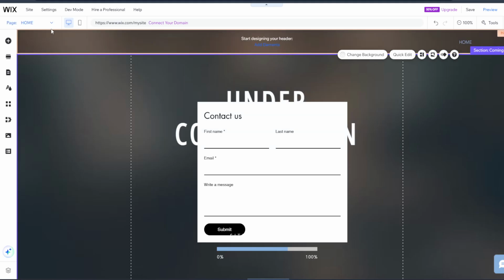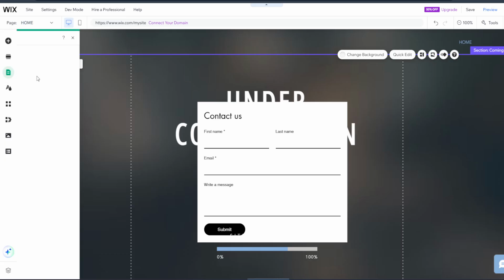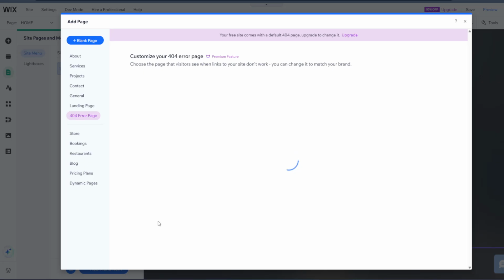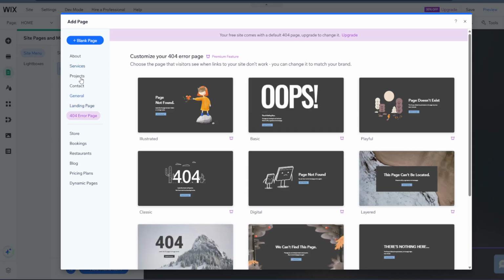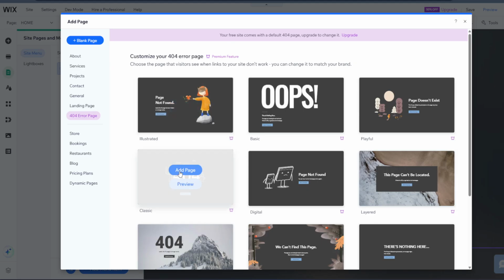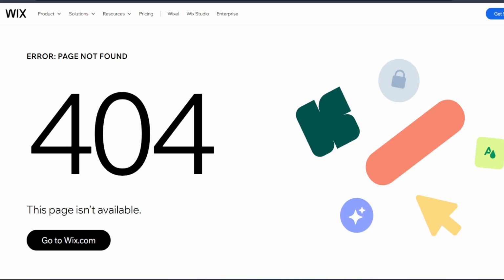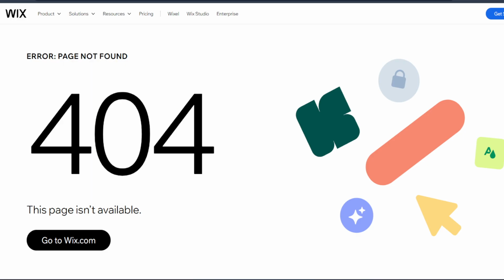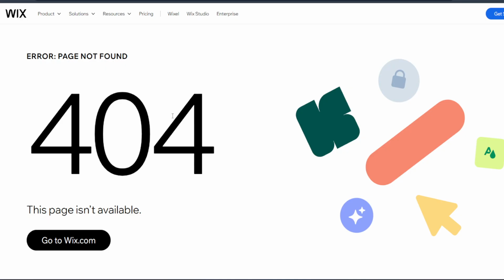How To Create A Custom 404 Error Page In Wix | Step-by-Step Tutorial 2025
In this video, you’ll learn how to create a custom 404 error page in Wix to give visitors a better experience when they land on a broken or missing link. I’ll show you how to design a branded, helpful 404 page that keeps users engaged and guides them back to your main content.